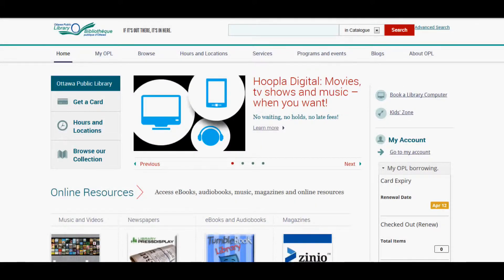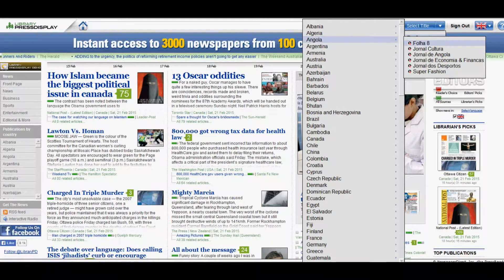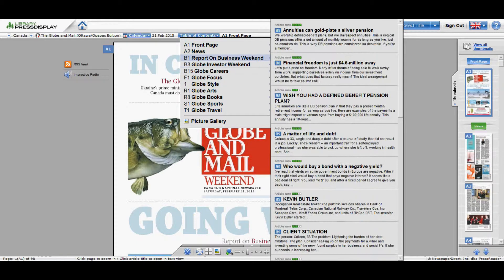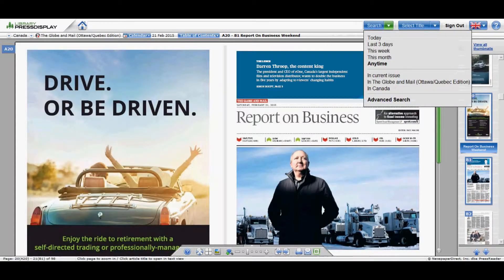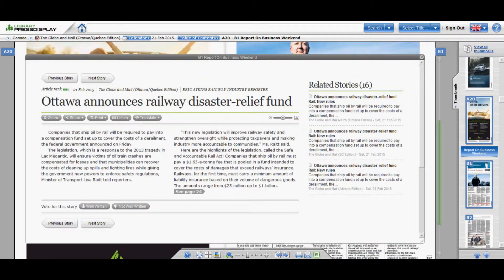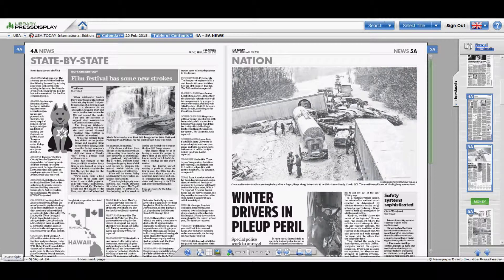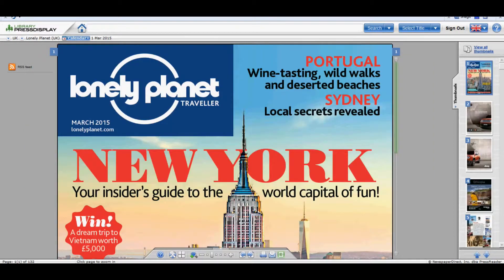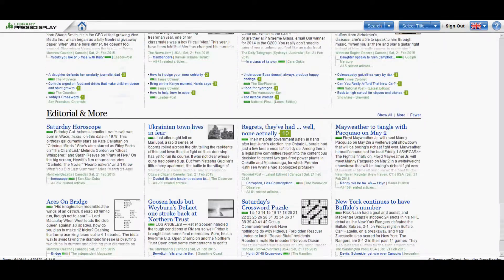Access 3000 Newspapers online for free with your library card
Libraries allow users to access over 3000 newspapers, from 100 countries in 60 different languages on line for free.  Newspapers include The Washington Post, USA Today, Ottawa Citizen, The National Post, Globe & Mail... and much more.  There are also lots of magazines for triathlons, Horse and Rider, UFC, Backpackers, and much much more.  The